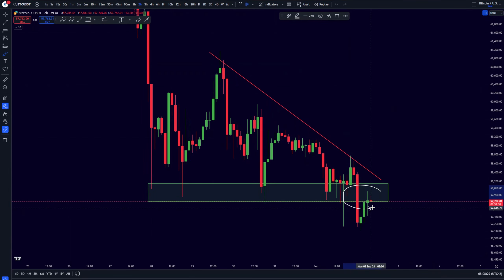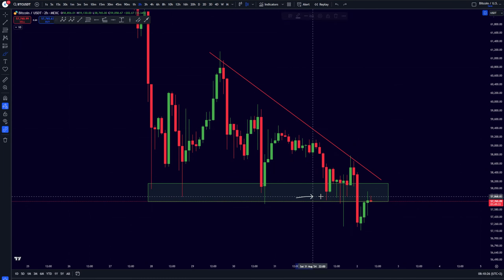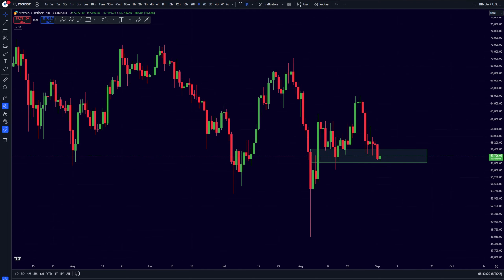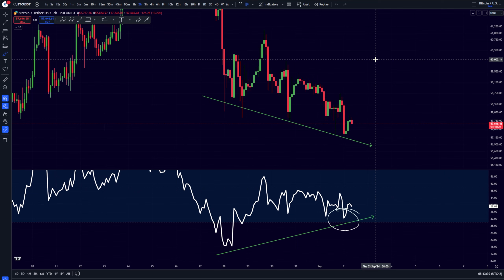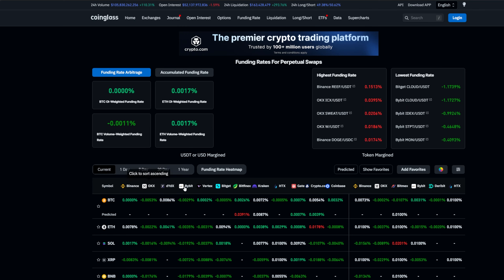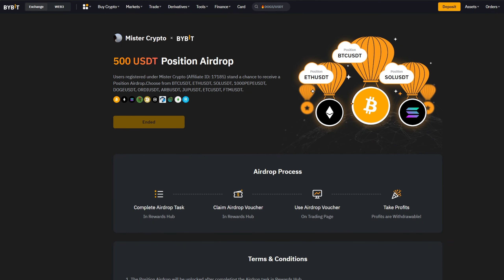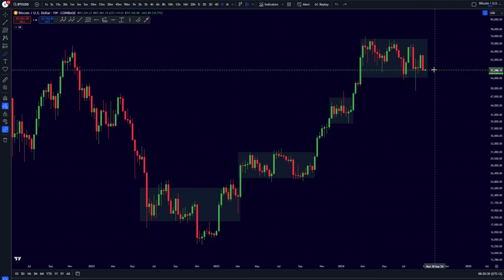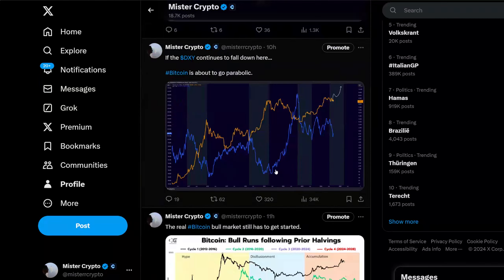BITCOIN: DO NOT GET TRAPPED NOW!!!!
🚀 MUST READ TRADING BOOKS
Technical Analysis Masterclass book
Charting and Technical Analysis
How to Day Trade for a Living

☀️ Timestamps:
00:00​​ Intro